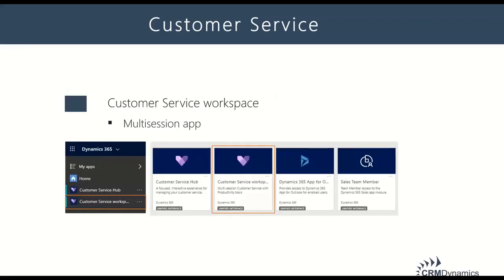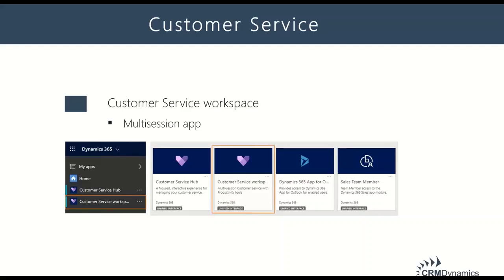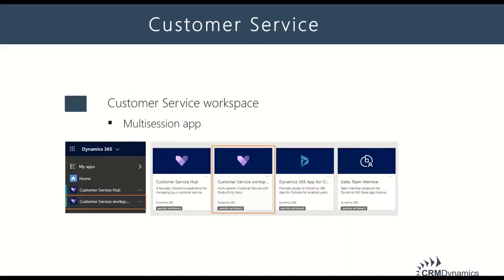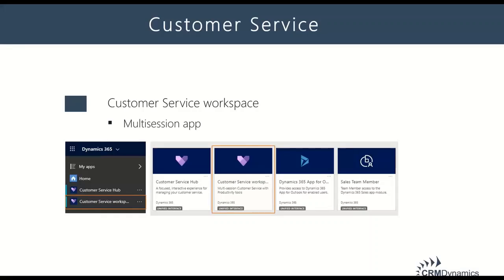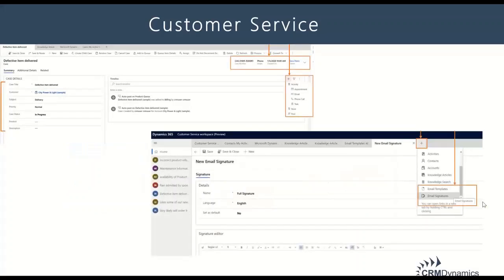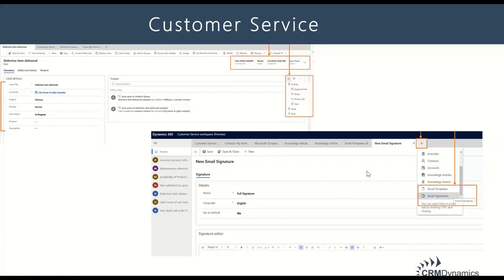Dynamics 365 Customer Service Enhancements in Oct'20 Release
Wondering about upcoming and recently released capabilities in any of our business apps or Microsoft Dynamics 365 platform? Join CRM Dynamics for a free informational webinar on What's new in Microsoft Dynamics 365 Oct'20.

The 2020 release wave for Dynamics 365 brings new innovations that provide you with significant capabilities to transform your business. The release contains hundreds of new features across Dynamics 365 applications, including Marketing, Sales, Customer Service, Field Service, Finance, Supply Chain Management, Human Resources, Commerce, Fraud Protection, and Business Central.